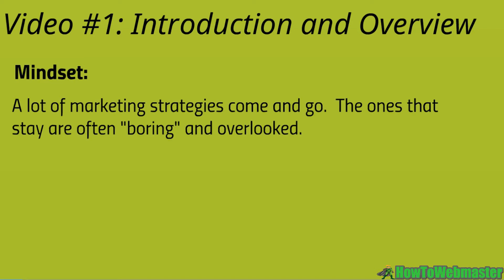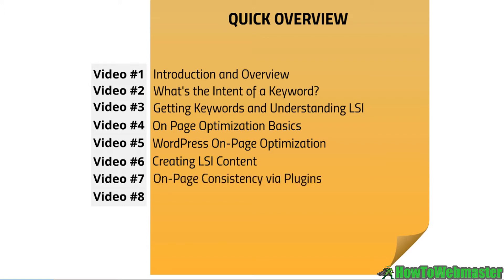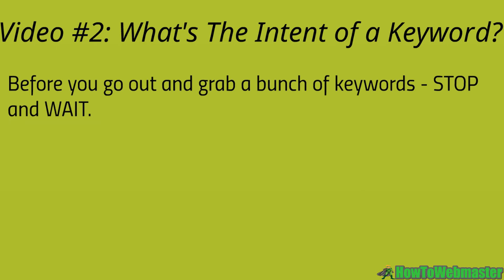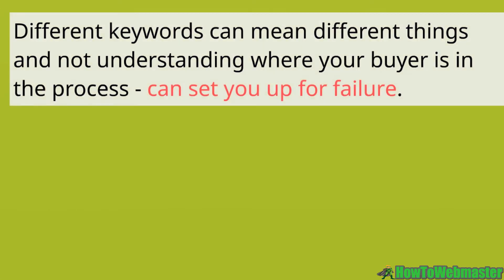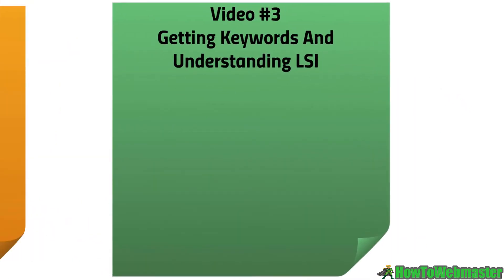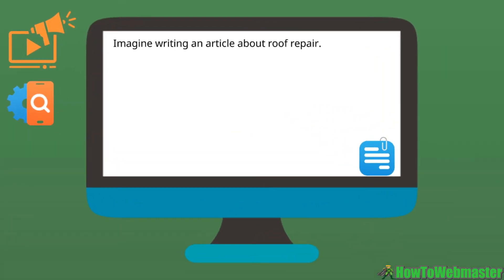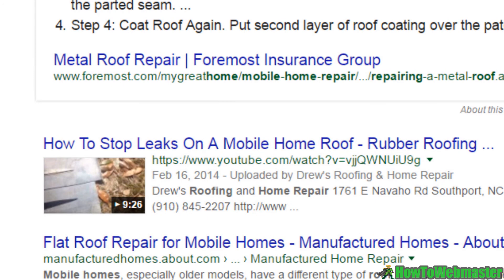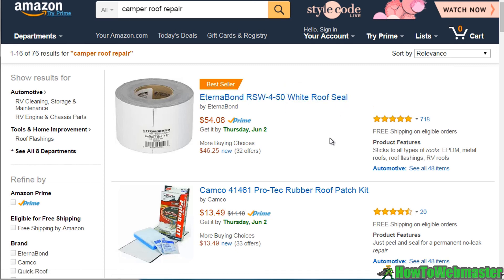FREE Wordpress SEO Training Tutorial Part 1: Keyword Research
Free wordpress SEO training, learn how to choose your keyword, keyword research, niche keywords. This is part 1 of a 5 part Wordpress SEO training course.

Wordpress Tutorials
SEO Tutorials
Social Media Marketing
E-Commerce
Traffic Generation
Lead Generation